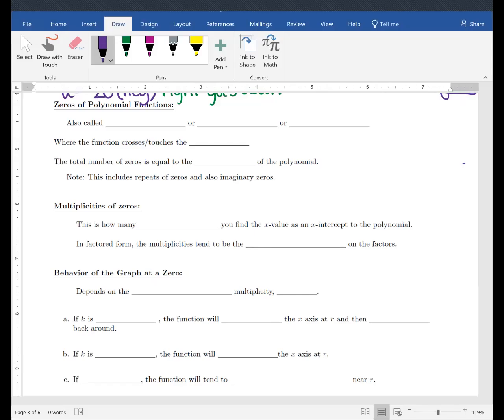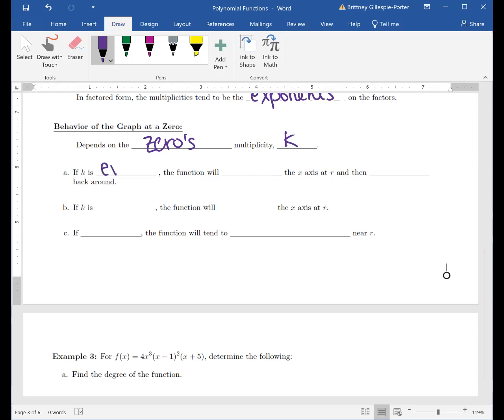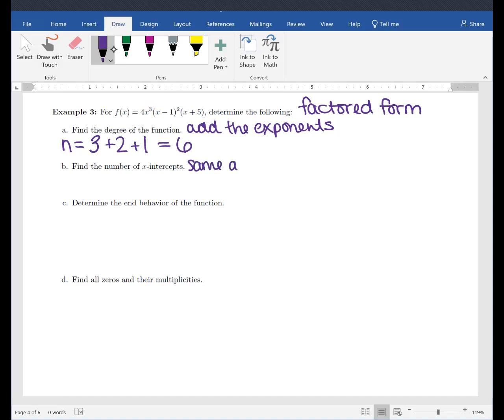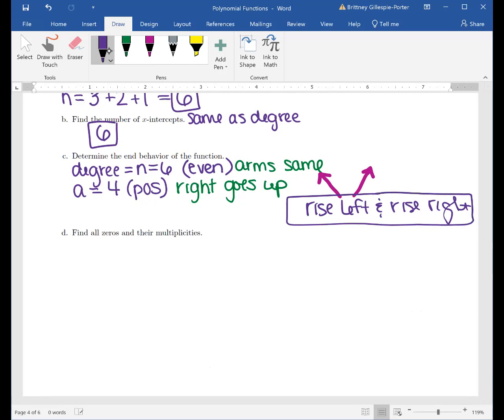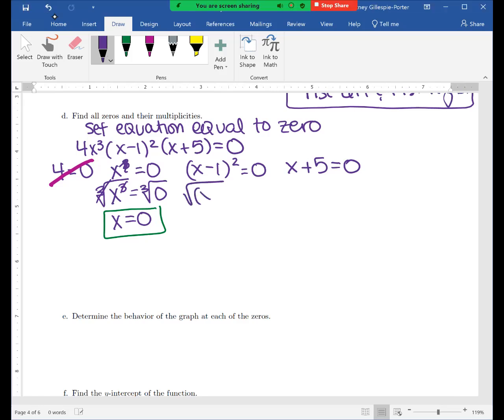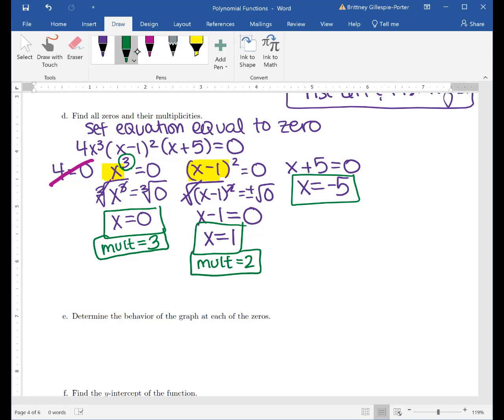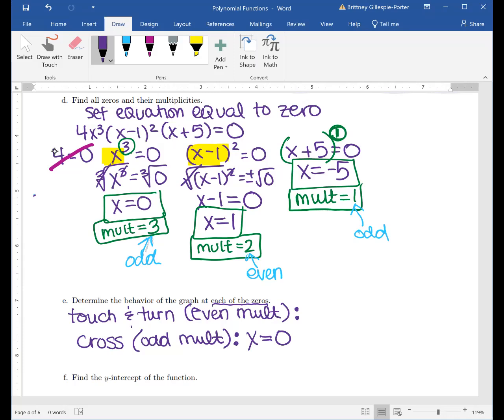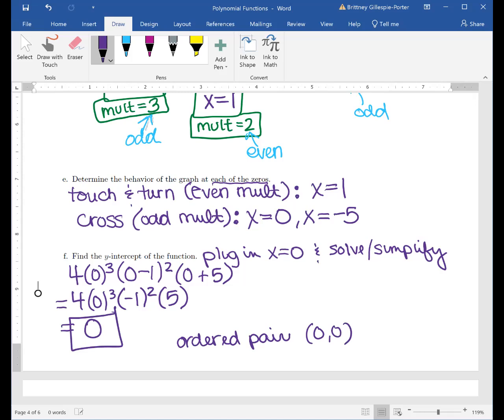Polynomial Functions: Multiplicities of Behavior of the Graph at the Zeros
This video defines what a zero of a polynomial is, how to find its multiplicity, and how the multiplicity determines the behavior of the graph at the zero. An example of finding the degree of a polynomial in factored form, end behavior of the graph, and the zeros with multiplicities and graph behavior are also included. All work in this video is algebraic. For problems involving the visual graphs, please watch the videos on Graphs of Polynomial Functions.